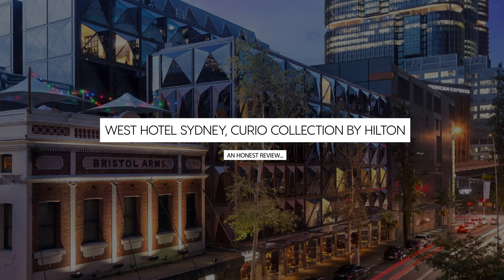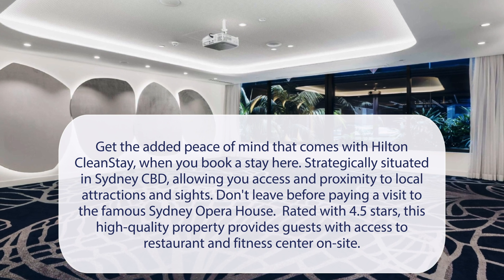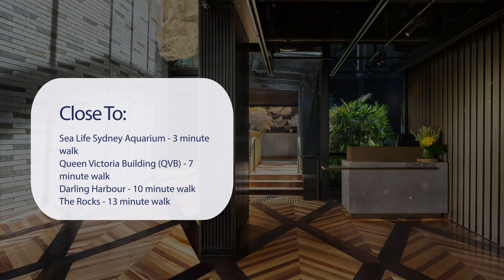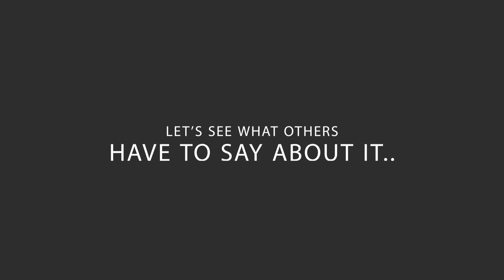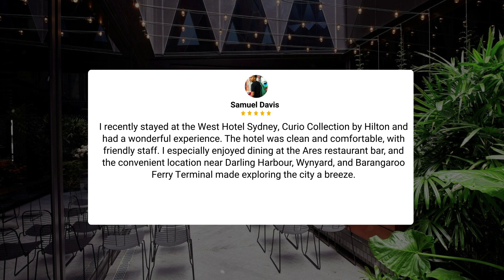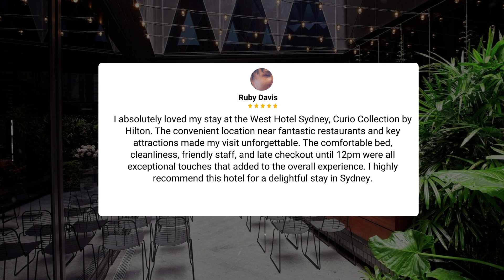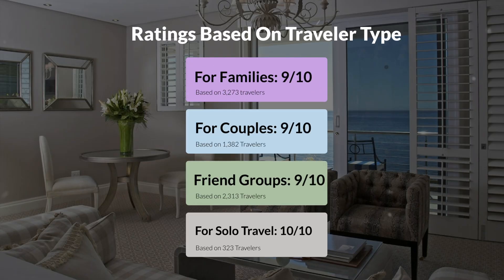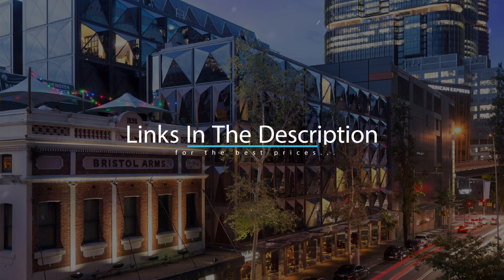West Hotel Sydney, Curio Collection by Hilton Review - Is This Hotel Worth It?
In this video, we reviewed the West Hotel Sydney, Curio Collection by Hilton based on its price, quality, value for money, and more. We also gave it ratings based on the travel type and more.

Additionally, we'll provide you with insights into the nearby attractions and activities that you can enjoy during your stay at West Hotel Sydney, Curio Collection by Hilton. Whether it's exploring the local culture, sightseeing, or shopping, we've got you covered.